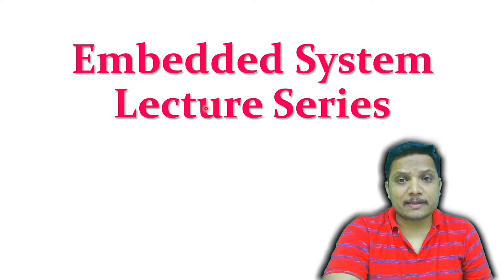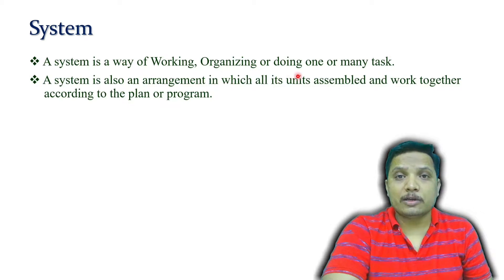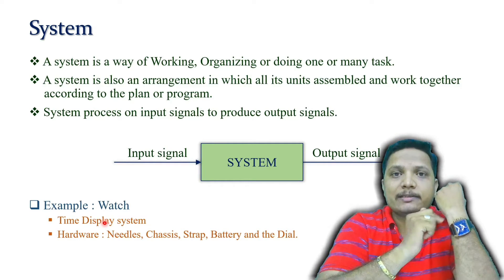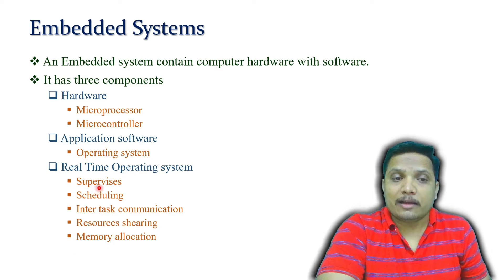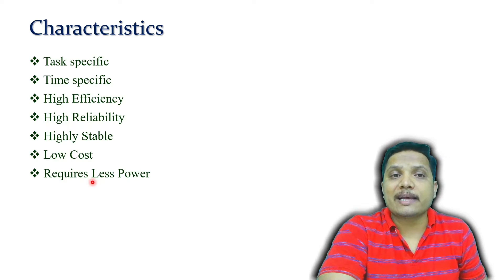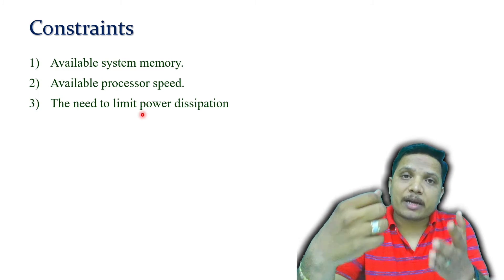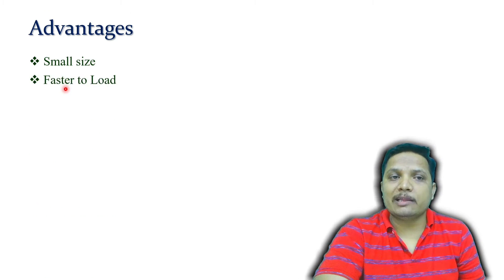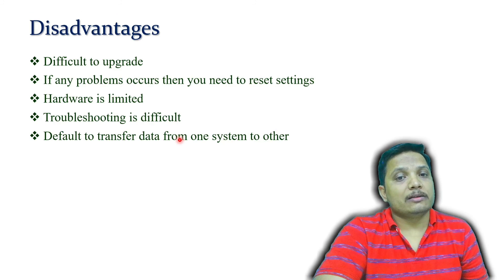Introduction to Embedded Systems: Characteristics and Advantages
Introduction to Embedded System is covered with the following timecodes:

0:00 - Embedded System Lecture Series
0:09 - Introduction to Embedded System
0:18 - Outlines
0:46 - System
2:39 - Embedded System
4:15 - Characteristics of Embedded System
5:04 - Constraints of Embedded System
7:44 - Advantages of Embedded System
8:23 - Disadvantages of Embedded System

The following points are covered in this video:

1. Introduction to Embedded System
2. System
3. Embedded System
4. Characteristics of Embedded System
5. Constraints of Embedded System
6. Advantages of Embedded System
7. Disadvantages of Embedded System

Engineering Funda channel is all about Engineering and Technology. Here this video is a part of Embedded System.